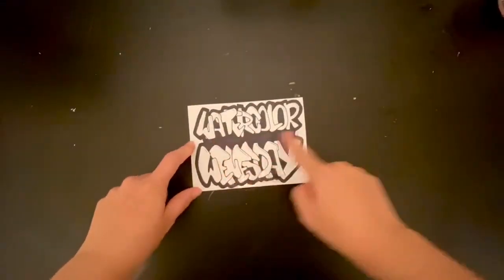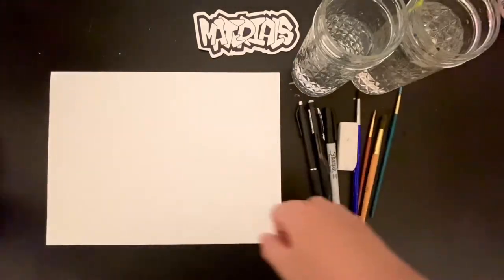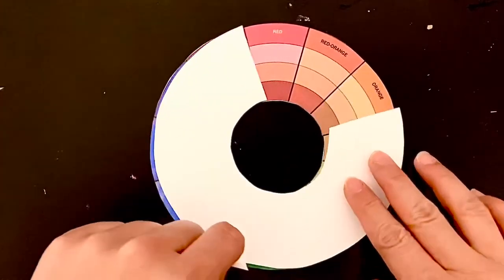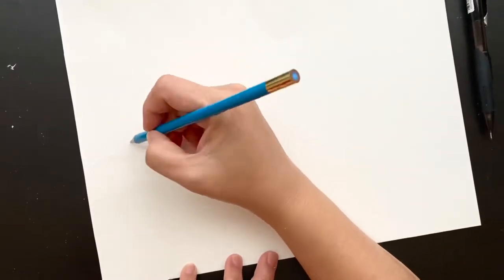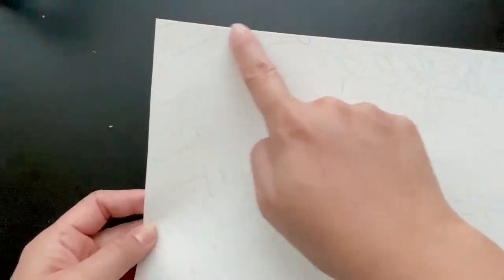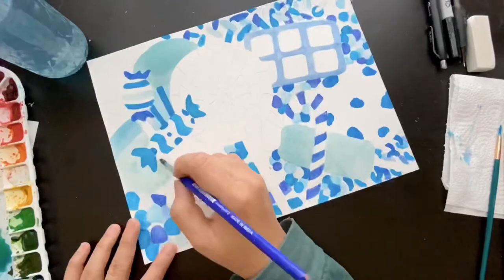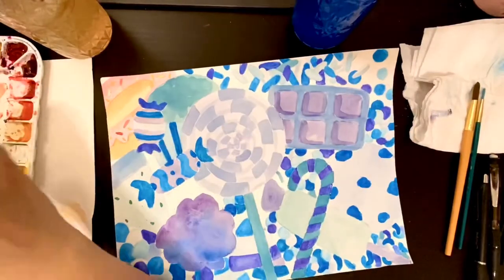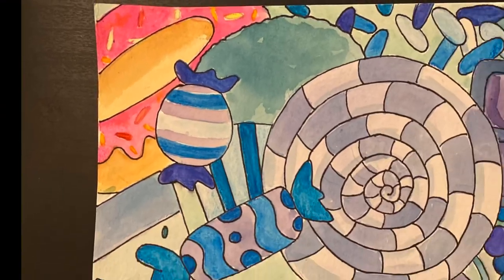WATERCOLOR WEDNESDAY - ANALOGOUS COLORS WITH A FOCAL POINT